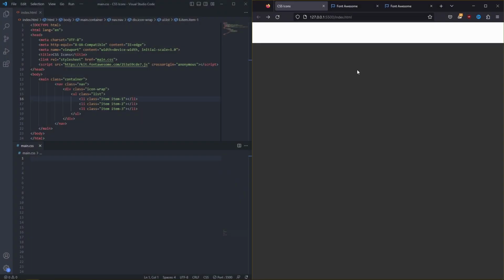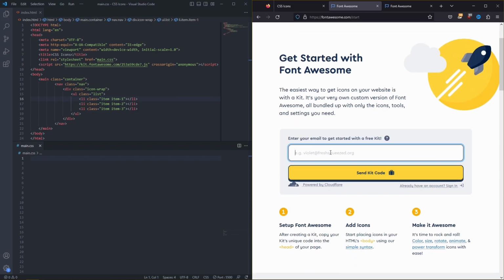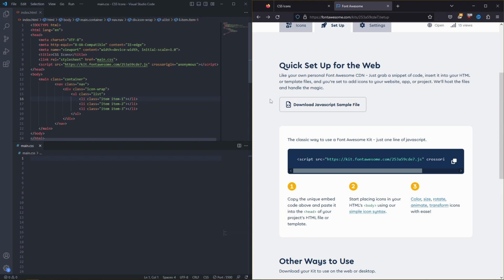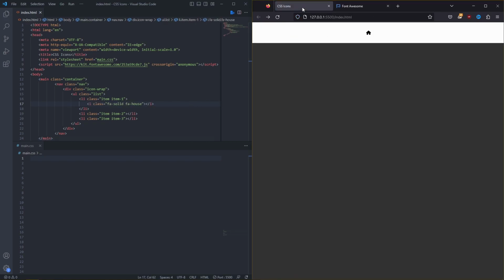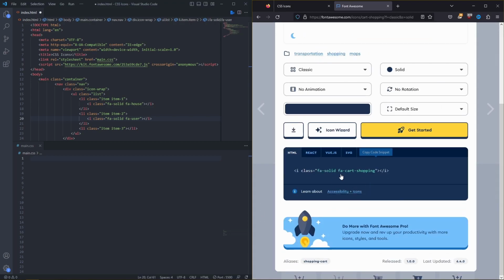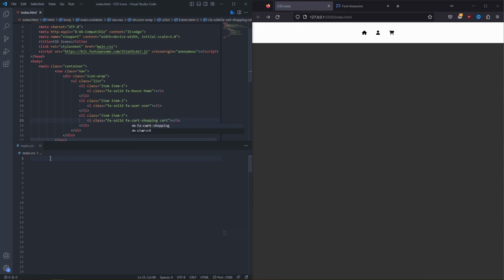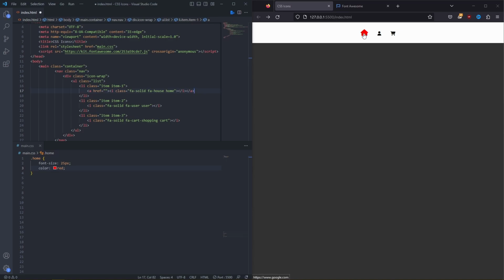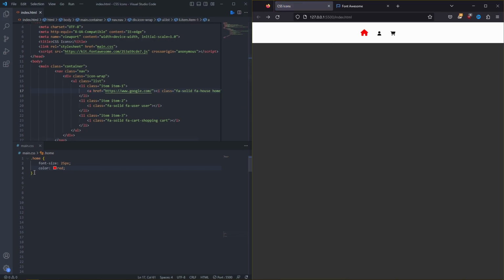CSS Icons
Today we are going to be discussing CSS icons. CSS icons are a way to tell the user that certain elements on your web page have functions. And the easiest way to start using CSS icons is using an icon library like font awesome. There are many out there but I would recommend using this work to get started.

0:00 - Intro
0:14 - Font Awesome Kit
0:47 - Navigation Icons Example
2:00 - Changing Icon Properties
2:21 - CSS Hyperlinks & Pseudo Classes
3:09 - Outro

▬ Resources  ▬▬▬▬▬▬▬▬▬▬

▬ Socials  ▬▬▬▬▬▬▬▬▬▬

This video is meant to achieve the goal of teaching you how to use CSS Icons and what they are made up of. It further explains what each value means, and how you can see which value affects the element that is targeted.